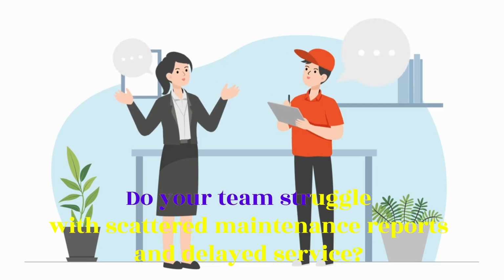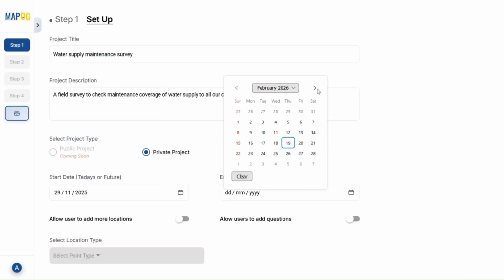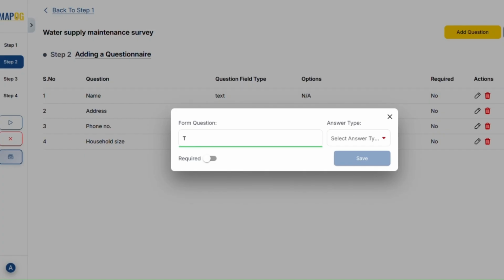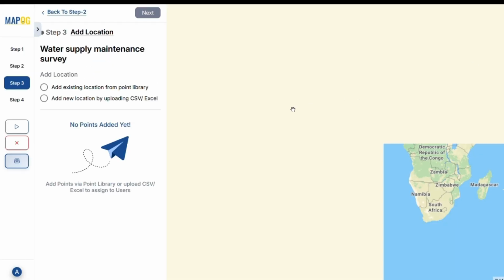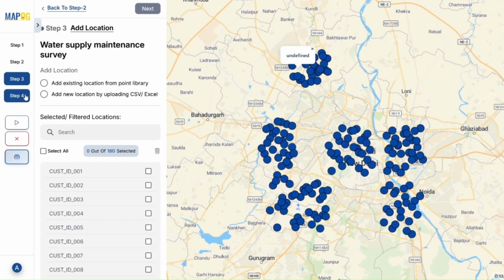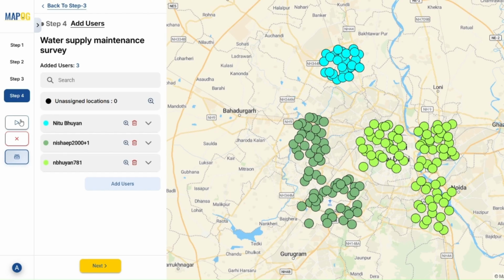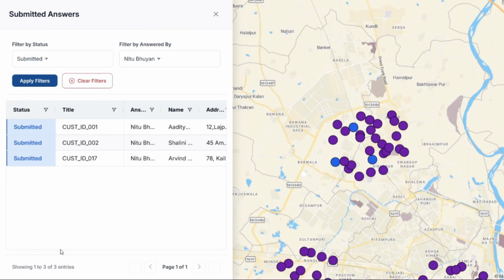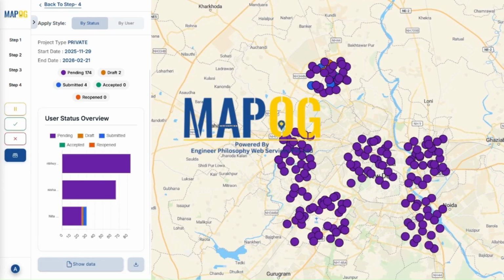How to Provide Maintenance to Customers Area-Wise Using Field Surveys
Managing maintenance across multiple neighborhoods can quickly become chaotic when issues are reported through calls, messages, or scattered spreadsheets. Delays, uneven service, and missed problem zones are common challenges.

In this video, you’ll learn how to provide maintenance to customers area-wise using structured field surveys and maps with MAPOG. By combining mobile data collection with geographic visualization, teams can capture issues directly from the field, assign work zone-wise, and respond faster with clarity.

• How to create a field survey for maintenance work
• How to collect customer issues using mobile data collection
• How to upload customer locations via CSV/Excel
• How to assign survey points area-wise to field teams
• How to monitor submitted, pending, and draft responses
• How to visualize maintenance issues by location

Why Area-Wise Maintenance Matters Without spatial visibility:
• Repeated issues in the same area go unnoticed
• Teams focus too much on some zones and ignore others
• Resources get misallocated
• Response time increases

With area-wise surveys:
• Issues are captured at the source
• Problem clusters become visible
• Teams are assigned clearly by zone
• Maintenance becomes faster and balanced

📱 End-to-End Field Survey Workflow
Using the MAPOG Contributor App, field staff can:
• View assigned locations
• Fill surveys on-site
• Submit issues instantly
• Sync data automatically to the dashboard

Managers can track:
• Survey progress
• Assigned members
• Pending vs completed work
• Area-wise issue distribution

🏭 Industries That Benefit
• Utilities (water, electricity, gas)
• Telecom & network services
• Transport & logistics
• Healthcare & public services
• Municipal corporations
• Facility management teams

• Mobile + web based
• Real-time monitoring
• Area-wise assignment & filters
• Clear visual insights

📌 If you manage field teams or maintenance operations, this video will help you move from scattered reports to structured, location-based action.